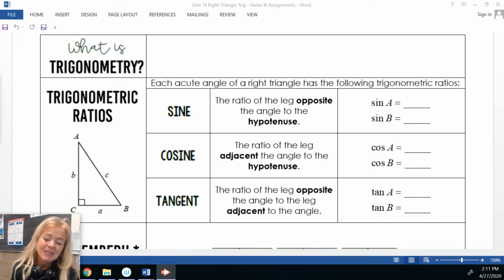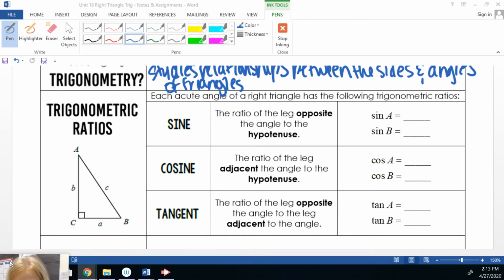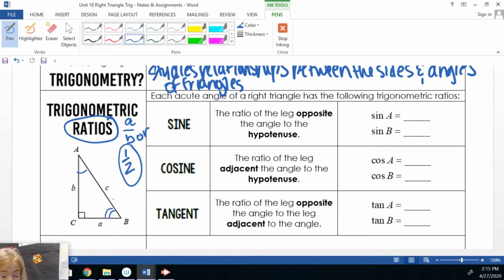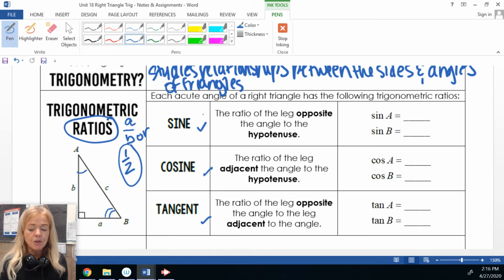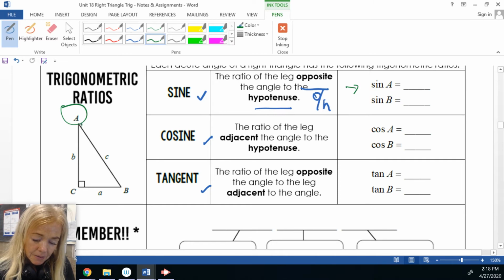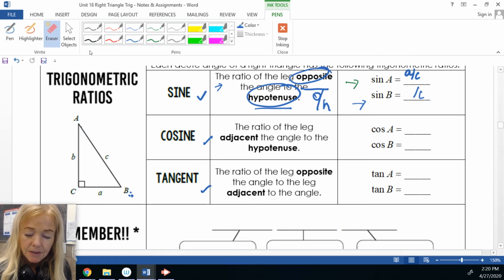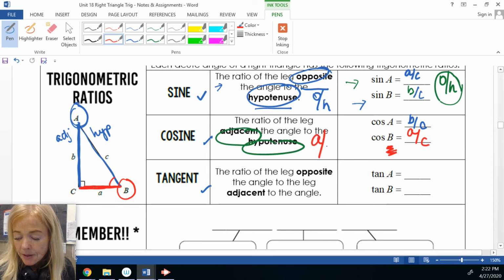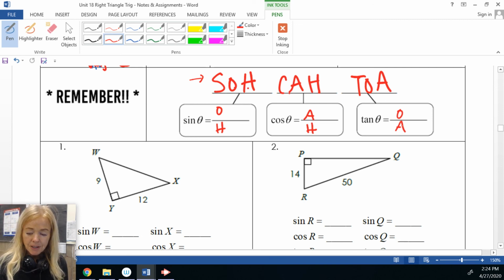S 2 18.2 Part 1